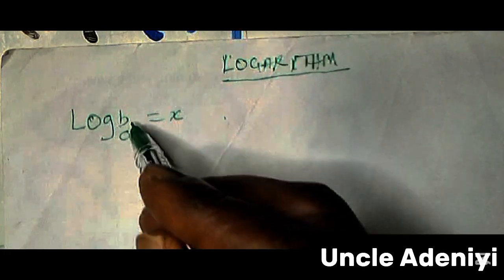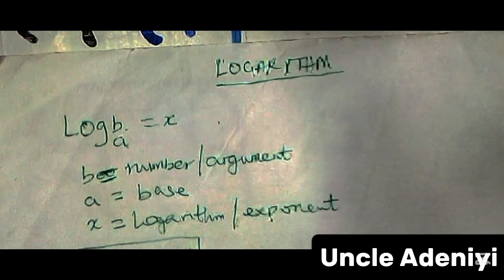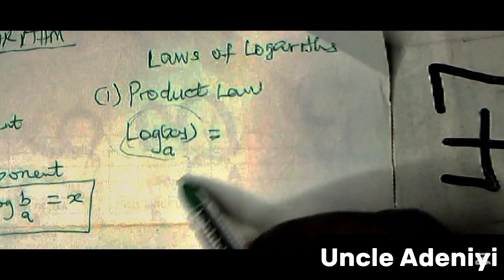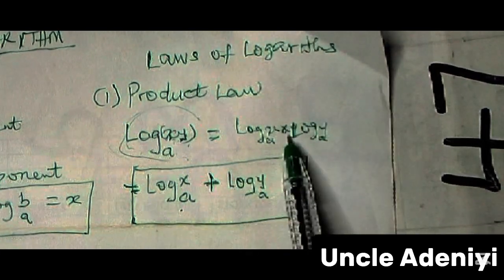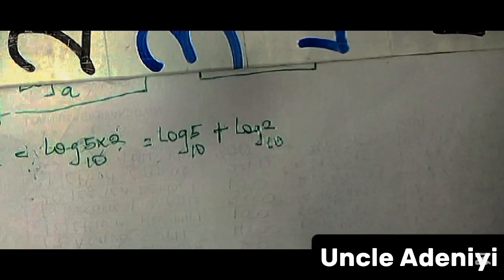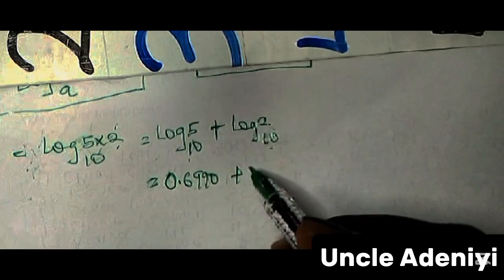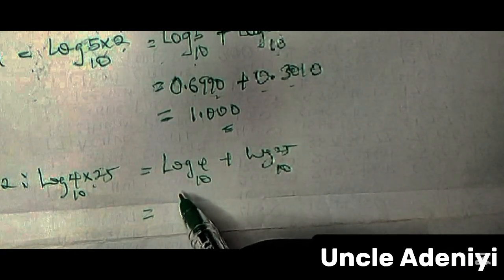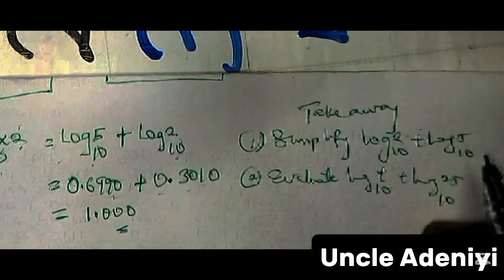Logarithm: laws of logarithm